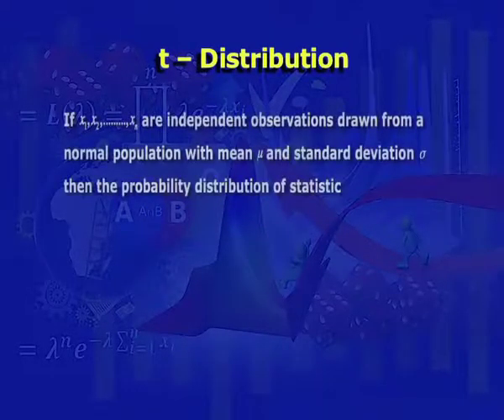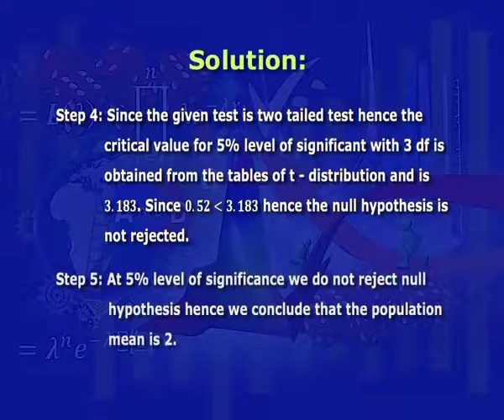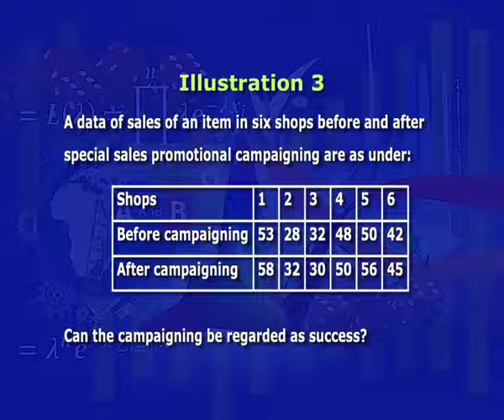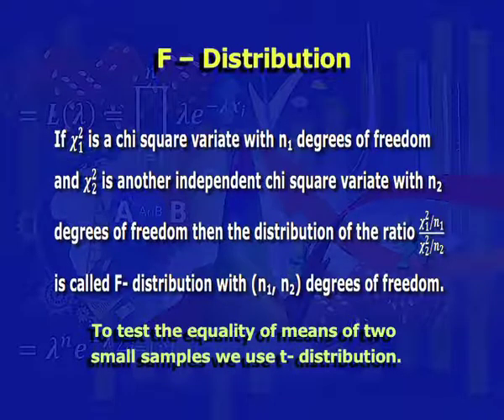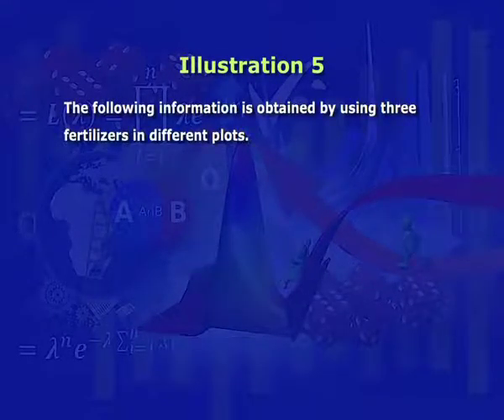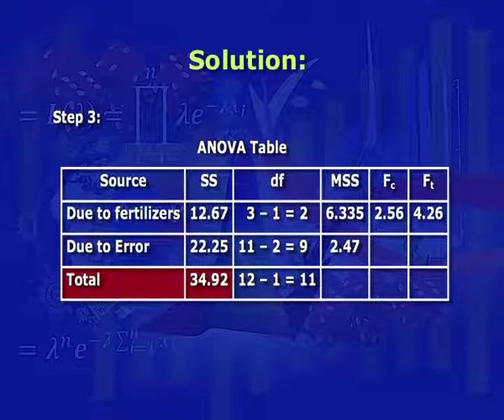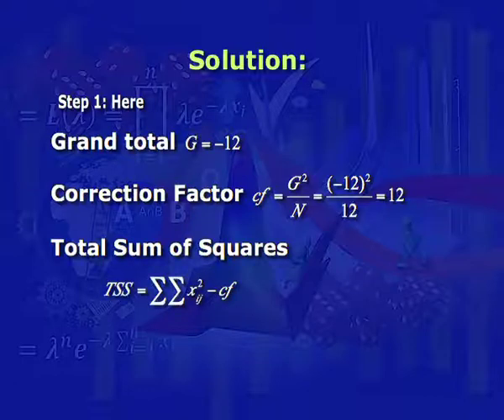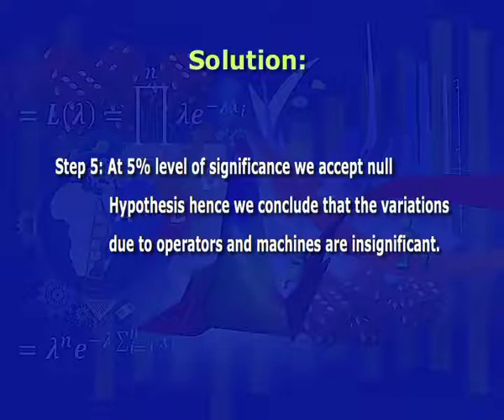Hypothesis -Small Sample tests : T-Tests and F-tests